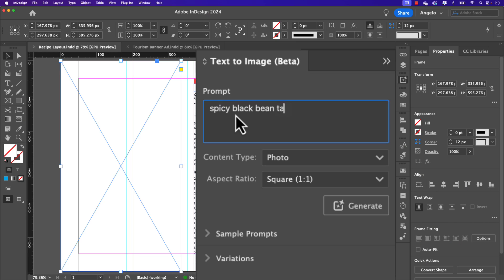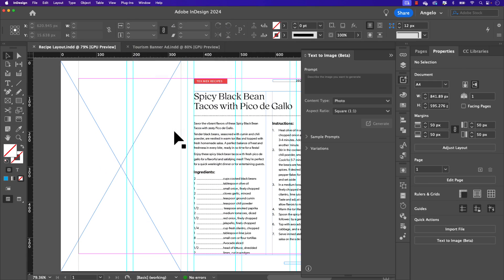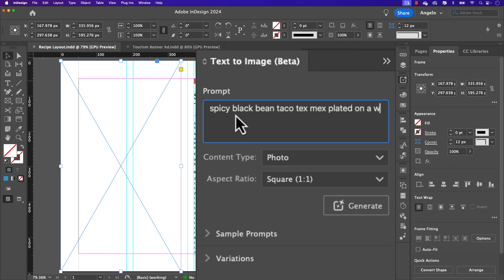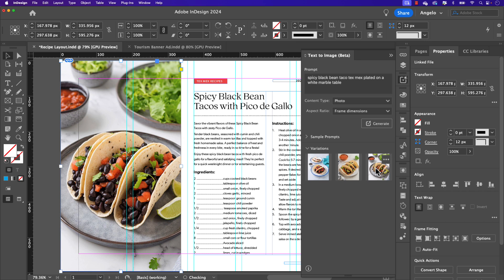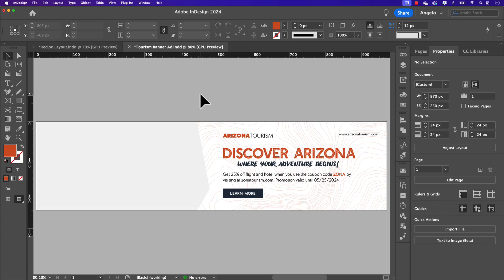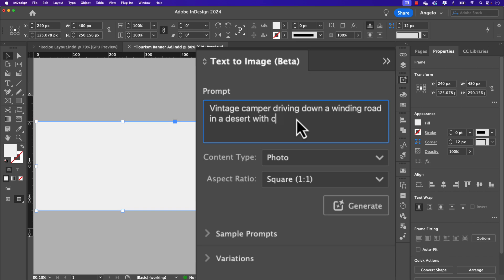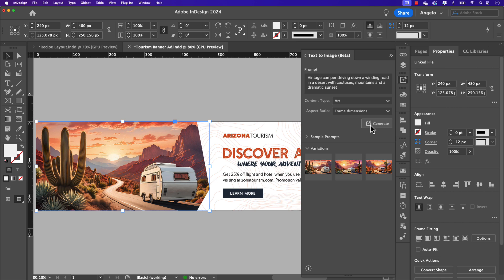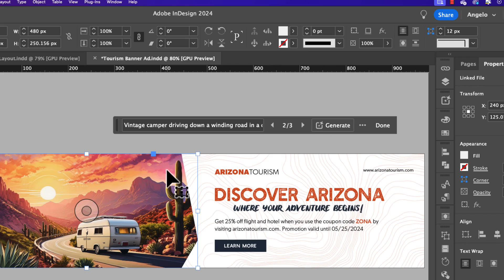Generate images with text prompts in Adobe InDesign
The new Text to Image feature in Adobe InDesign allows you to use text prompts to generate images on the fly – saving you time and improving your workflow. In this tutorial, let's walk through the new feature, which uses Adobe Firefly's Generative AI tools to create images and artwork.